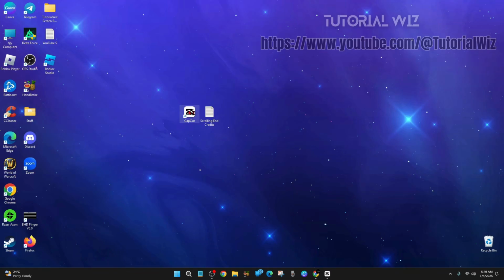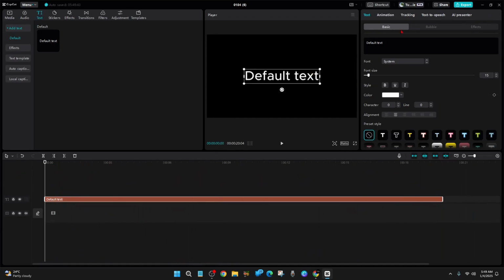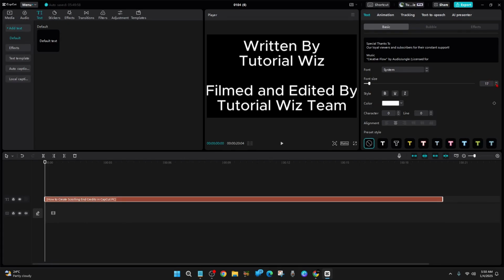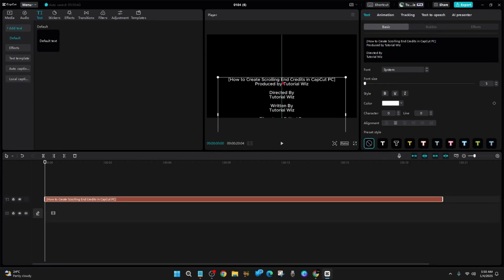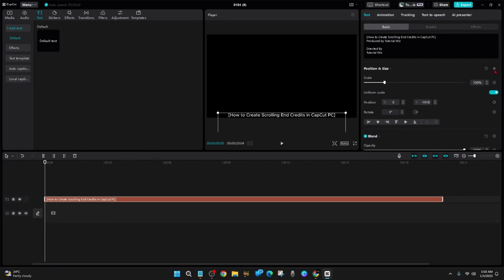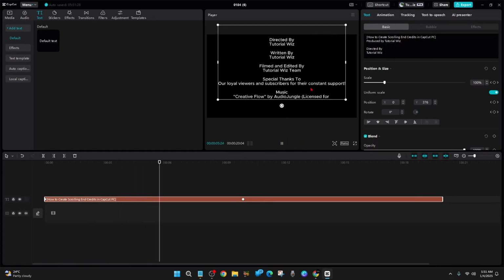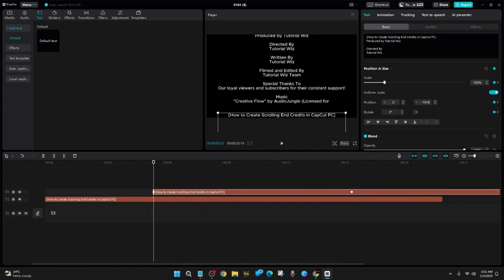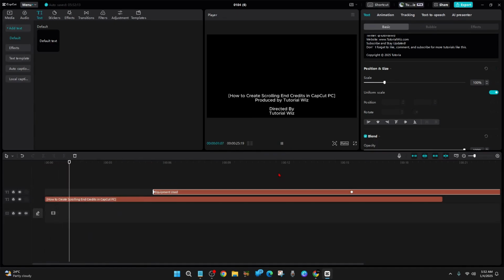How to Create Scrolling End Credits in CapCut PC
In this video, we’ll show you how to create scrolling end credits in CapCut PC. Learn how to add professional, cinematic-style end credits to your videos with ease!